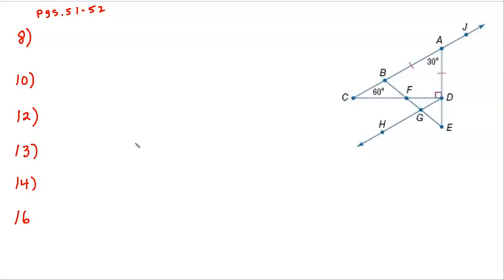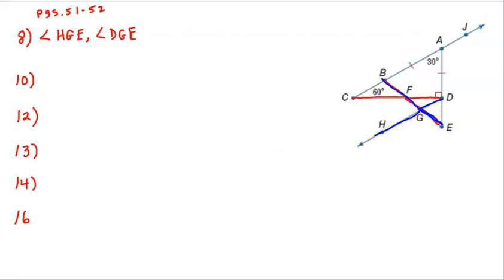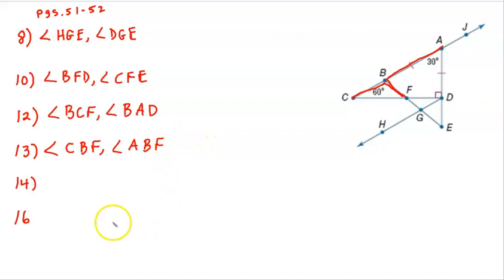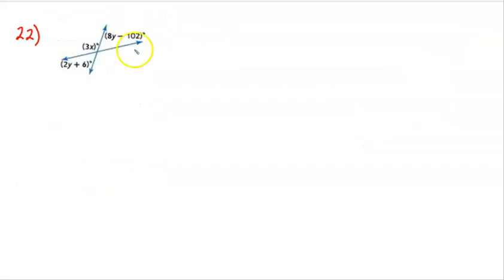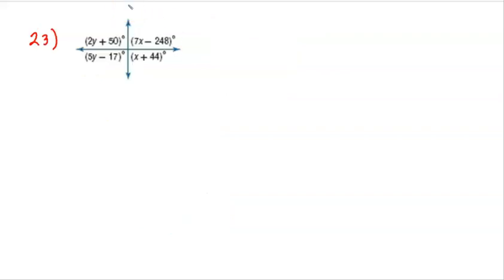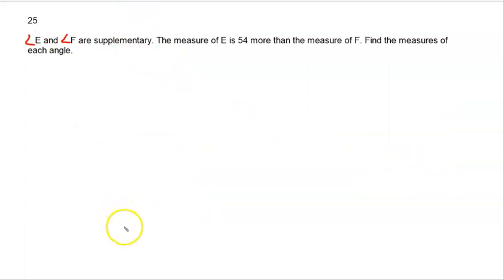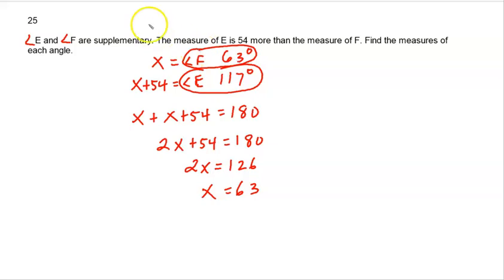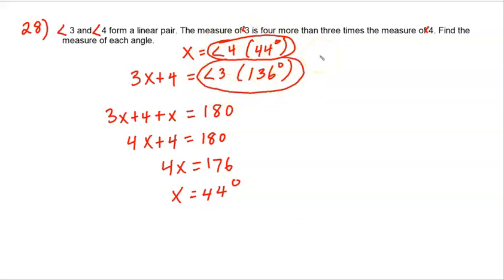Lesson 1 5 HW help, pgs 51 52, probs 8, 10, 12, 13 14, 16, 22, 23, 25, 28